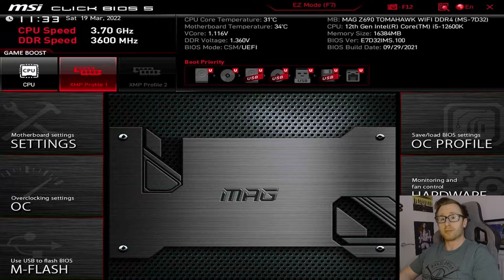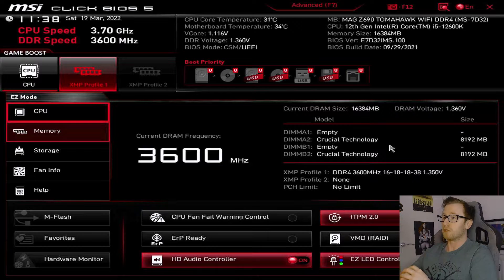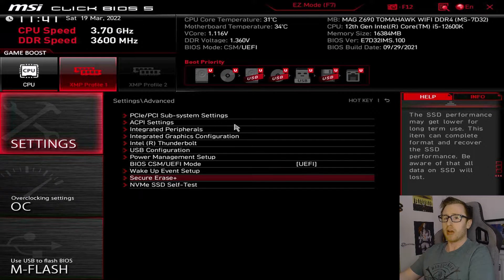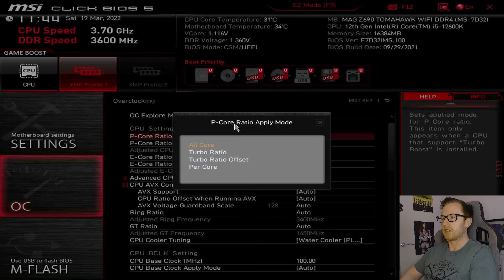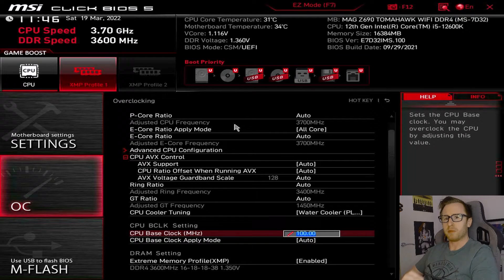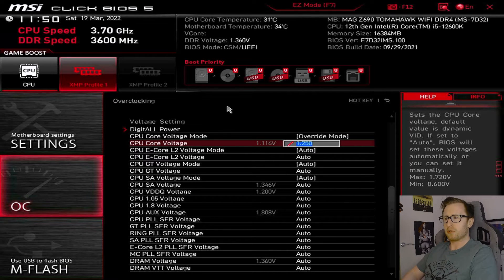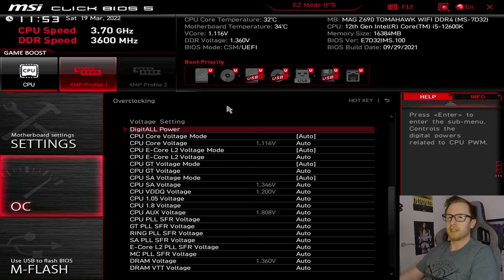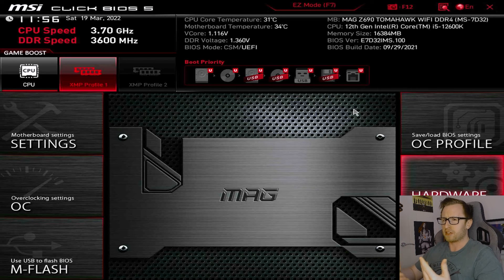MSI Mag Z690 Tomahawk WiFi DDR4 Motherboard BIOS Overview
In this video, I'm taking a detailed look at the BIOS settings for the MSI Mag Z690 Tomahawk WiFi DDR4 motherboard, including boot options, XMP, advanced overclocking features and more!

MSI Mag Z690 Tomahawk DDR4 WiFi